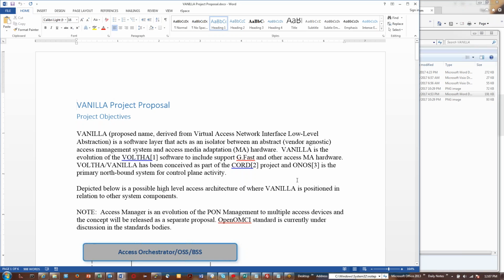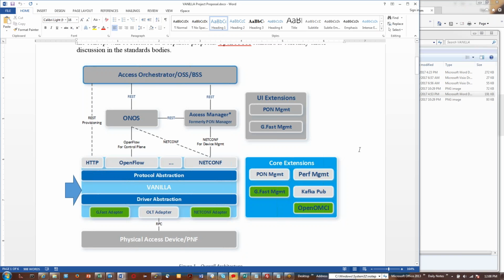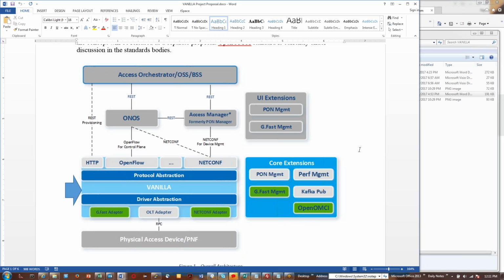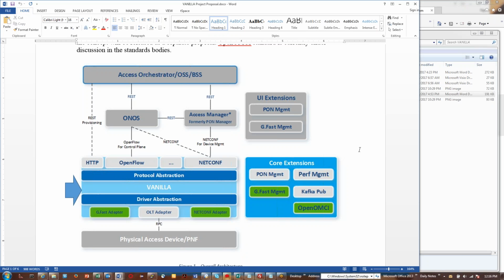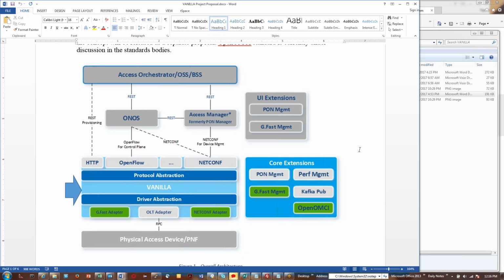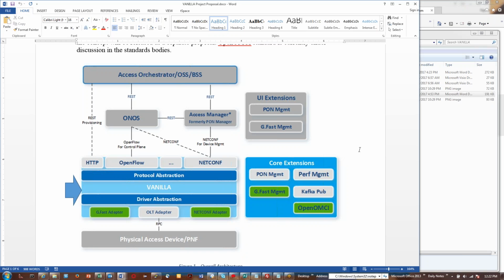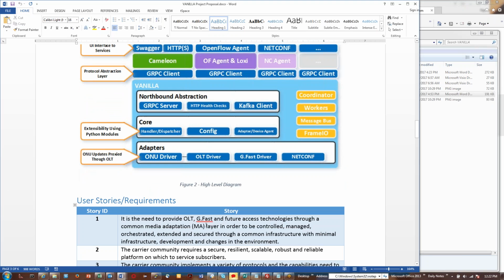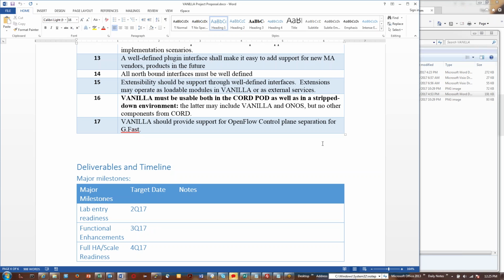2017 02 28 11 04 CORD TST